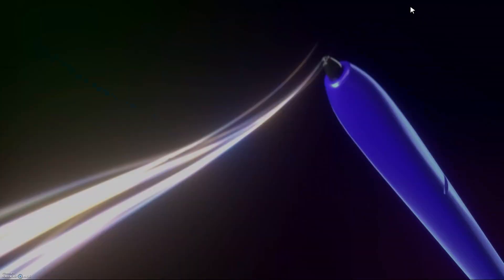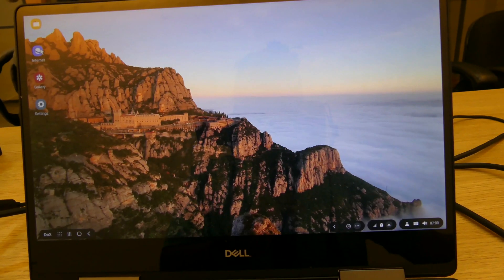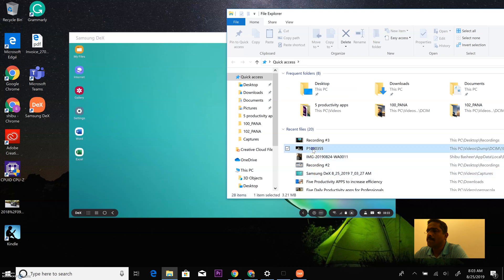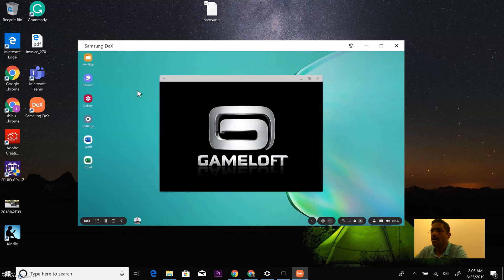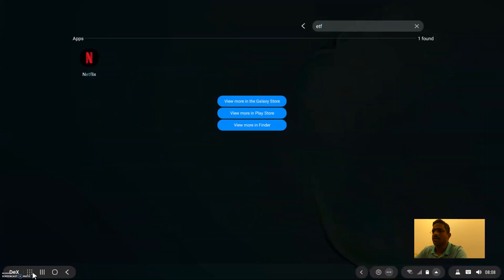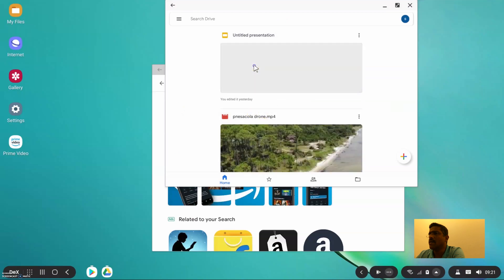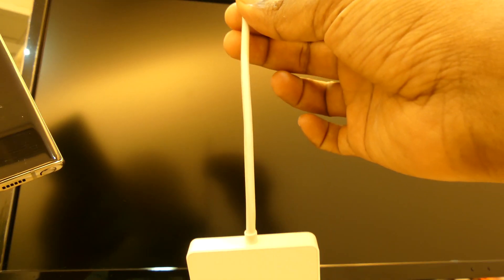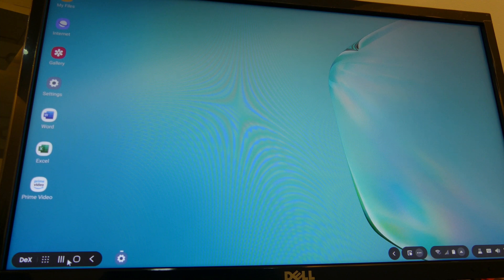Dex for Windows with Samsung Galaxy Note 10+ an In Depth Review.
Here is an in-depth review of the new Samsung Dex Application for windows 10

2:48 Connect to Windows Dex
6:45 Asphalt Game Play
7:55 Media apps on Dex
11:47 Linux On Dex
13:02 Connect with HDMI
15:11 Final Thoughts